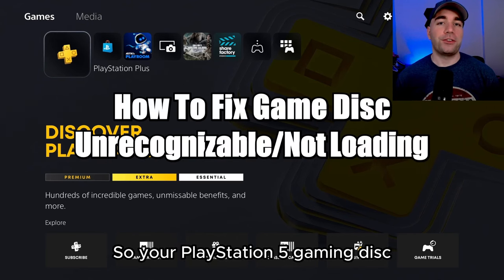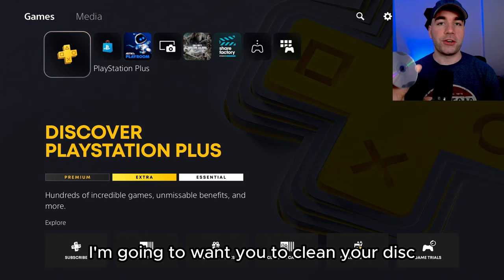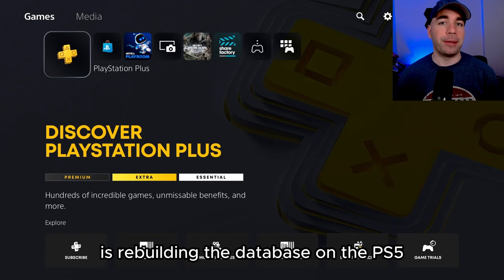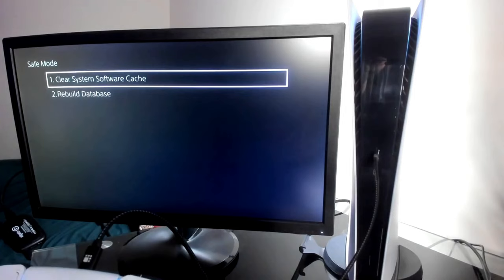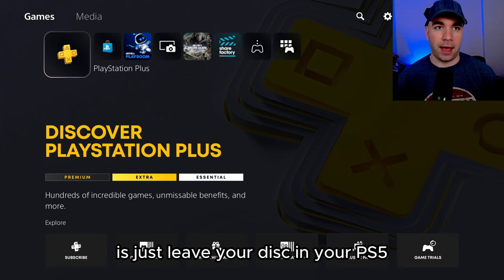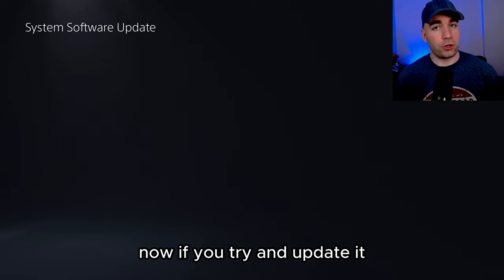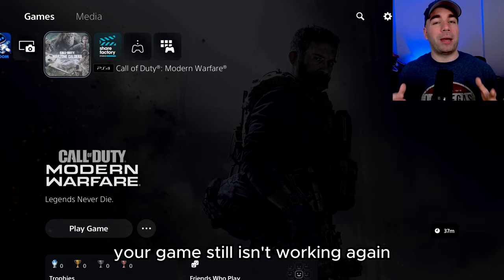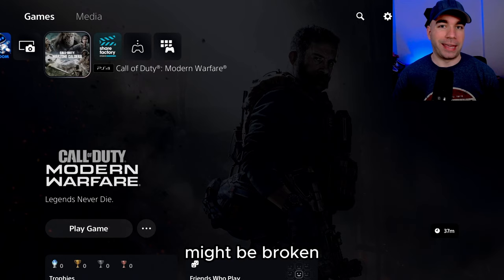How to Fix PS5 Unrecognized Disc That Won't Start! PS5 Game Disc Won't Start Easy Fix!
Is your PS5 game disc not recognized by your console and won't start? In this video, I show you how to fix PS5 game disc's not being recognized by the PS5 isn't starting the game or application. To fix this issue, Playstation support recommends cleaning the disc, trying again, and if that doesn't work, rebuilding the database and updating the system/game software. If your PS5 still isn't recognizing your gaming disc, it could be that the disc drive is broken which in that case, your console will likely need to be sent for repair.

Video title: How to Fix PS5 Unrecognized Disc That Won't Start! PS5 Game Disc Won't Start Easy Fix!